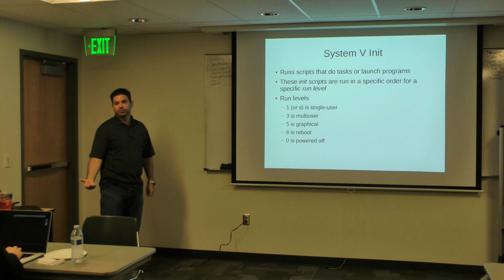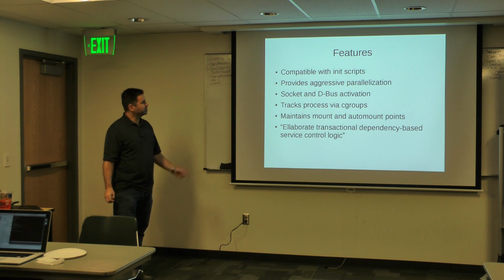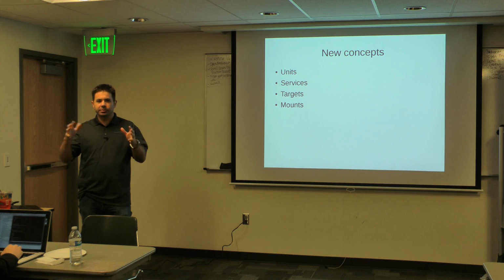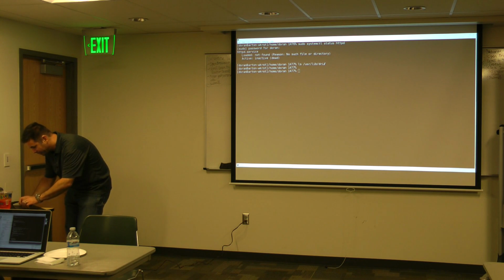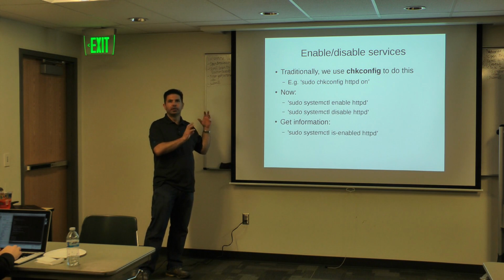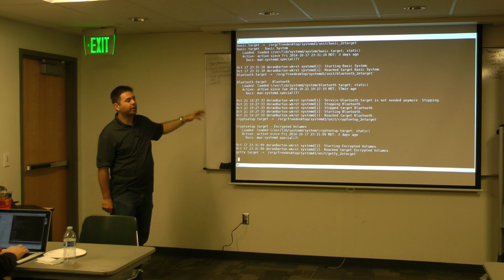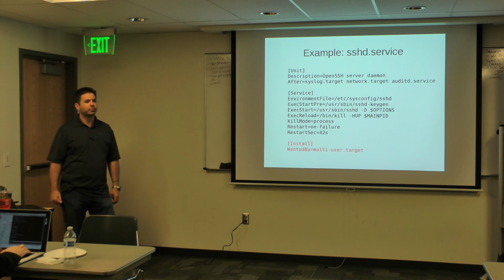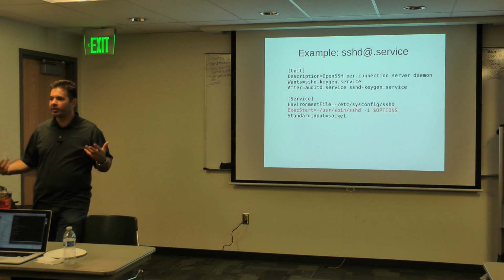Provo Linux Users Group - 10/21/2014 - Doran Barton - "systemd"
Systemd is a “system management daemon designed for Linux and programmed exclusively for the Linux API” and is widely regarded as a replacement for the traditional SysV init architecture used to manage services running on a Linux system. Systemd is now the default system management tool on Fedora (as of v15), Red Hat Enterprise Linux / CentOS (as of v7), openSUSE (as of v11.4), and Arch Linux (as of Jan 2012), and is available for or coming soon to Ubuntu, Gentoo, Debian, and others.

Doran Barton will explain what Systemd does, how it differs from SysV init and upstart, and how users and administrators may interact with it. Whether you are already using a Systemd distribution or will be sometime in the future, this presentation will provide valuable information going forward.